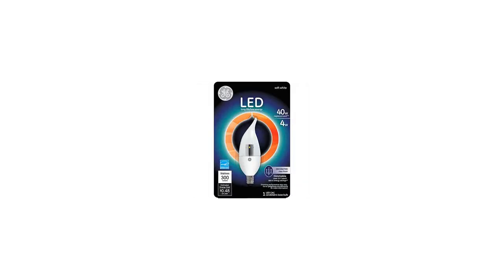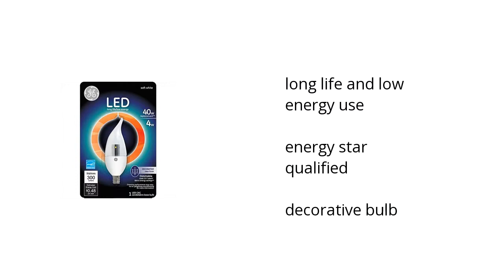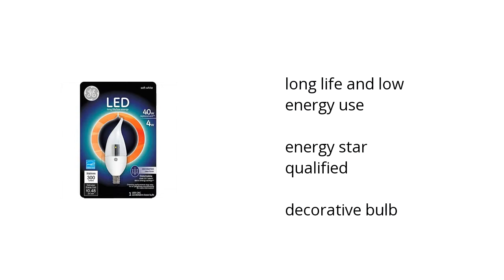GE LED 4 Watt Soft White Small Base Clear Decorative Bulb (6 Pack) Features Video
Learn about the GE LED 4 Watt Soft White Small Base Clear Decorative Bulb (6 Pack)

Here's what you need to know about the GE LED 4 Watt Soft White Small Base Clear Decorative Bulb on sale at Sam's Club:

• long life & low energy use
• energy star qualified
• decorative bulb

Wanna see more?